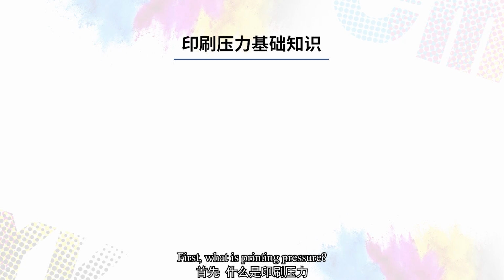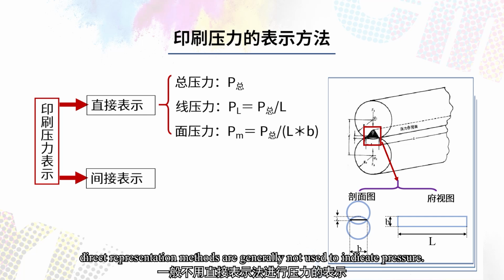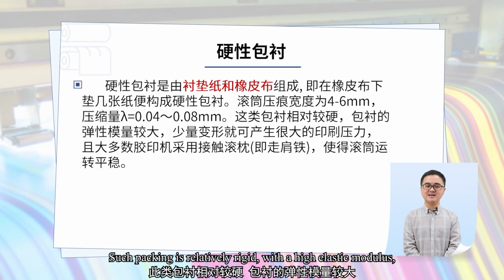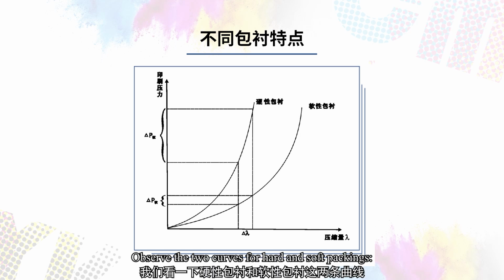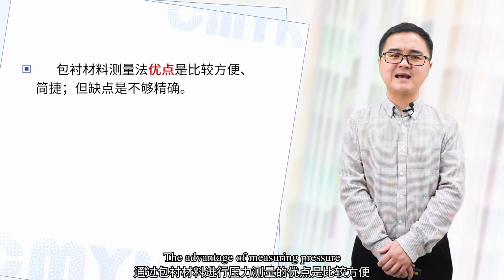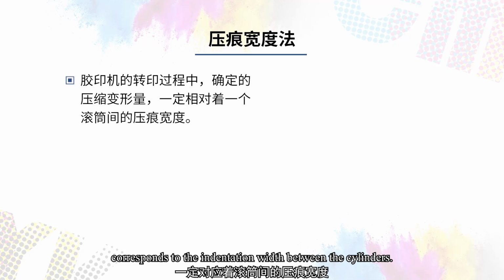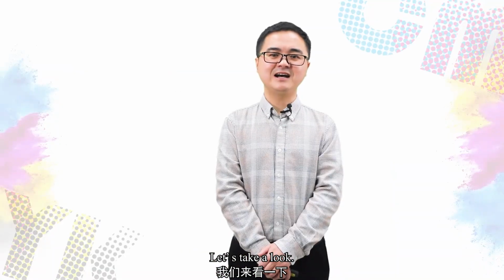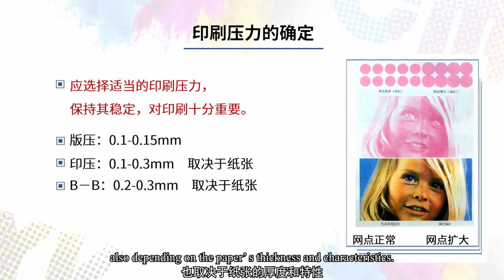2 1 Test Printing Process Pressure Adjustment